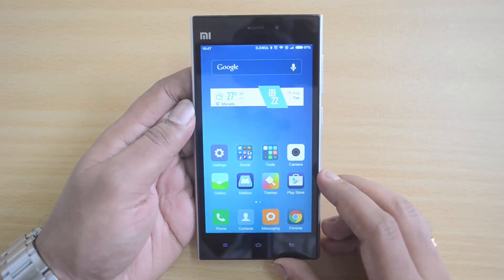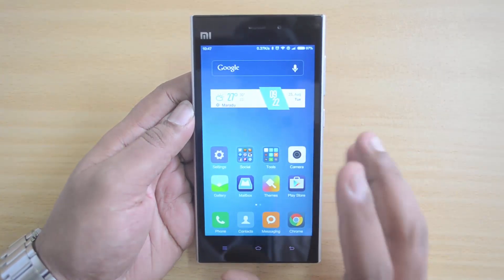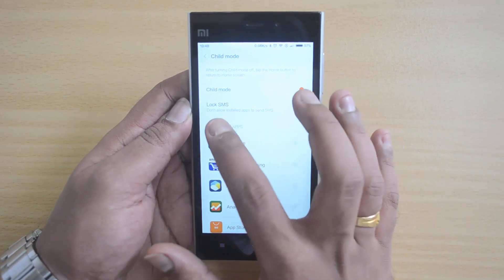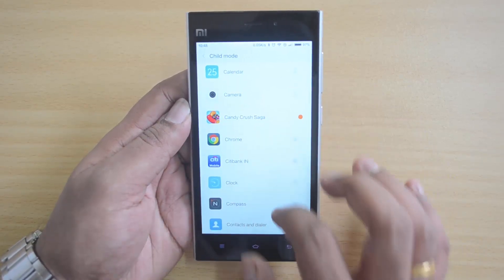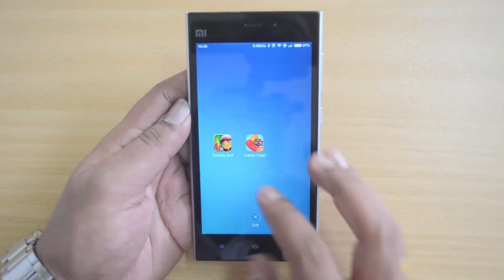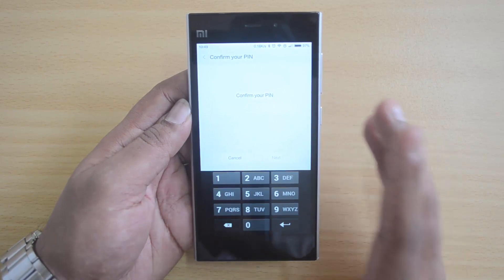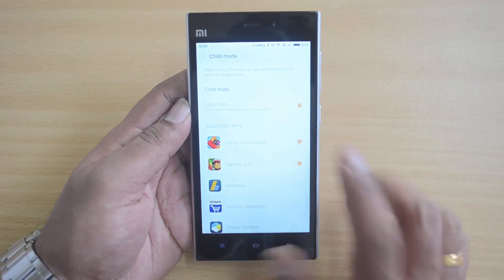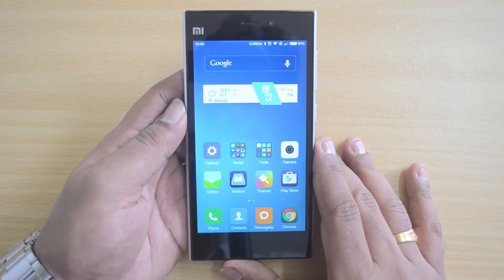How to Enable Child Mode in MIUI 7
MIUI 7 comes with a new feature called Child Mode which will prevent children from accessing your personal files like email, SMS etc. Here is how to enable and use it.